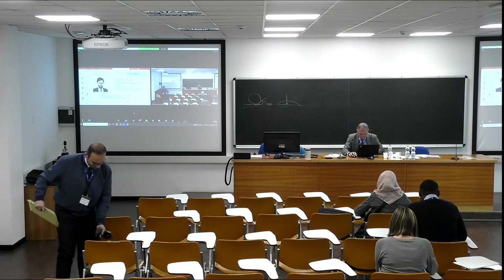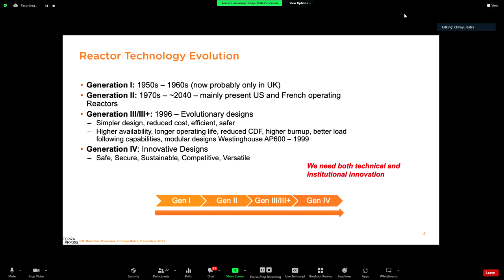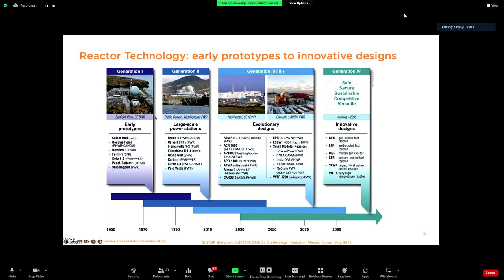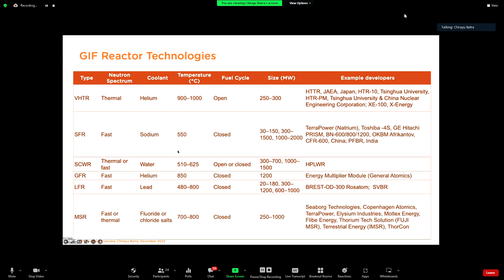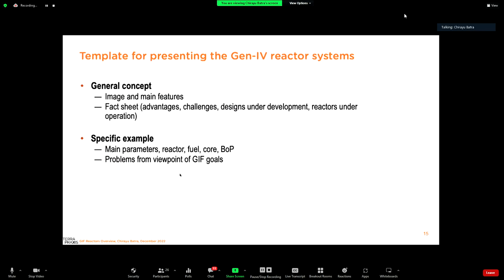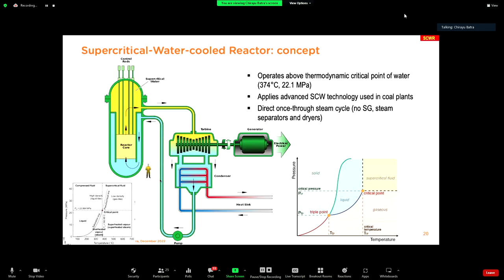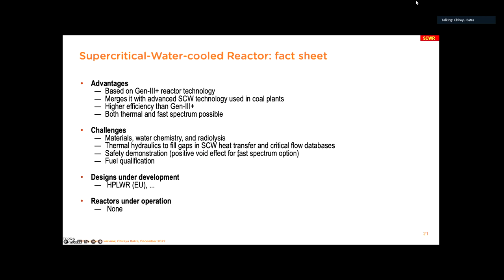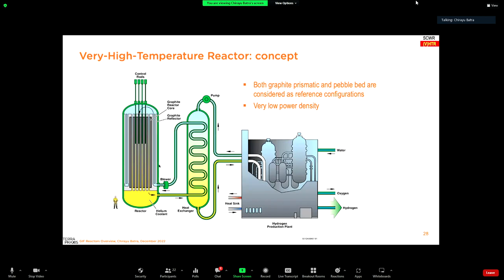GIF: Gen IV Reactor Design Concepts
Speaker: Chirayu BATRA (TerraPraxis, United Kingdom)